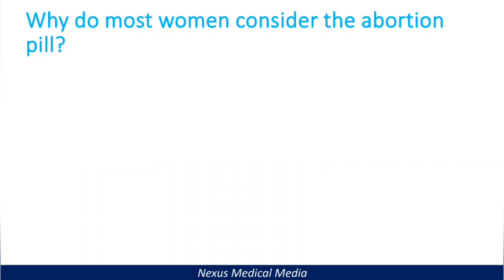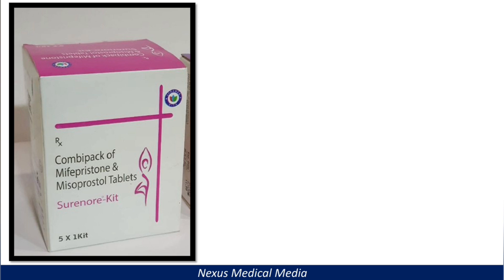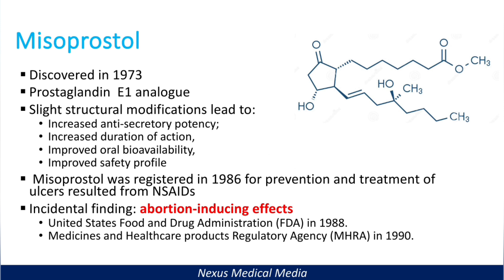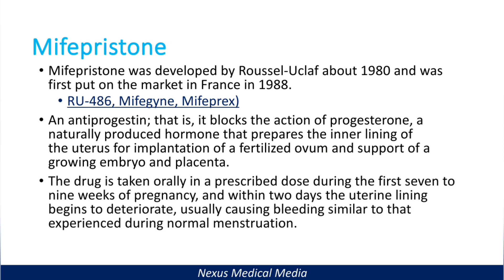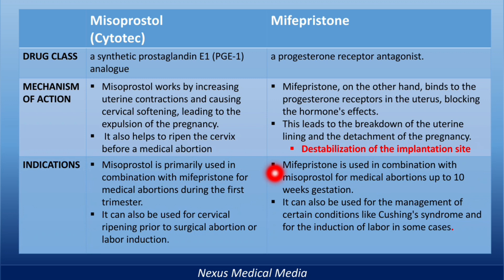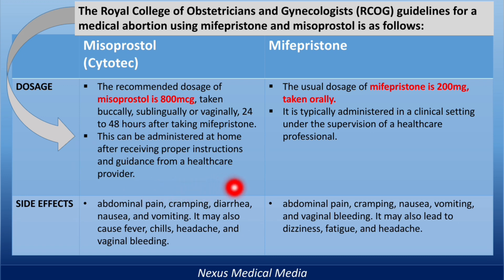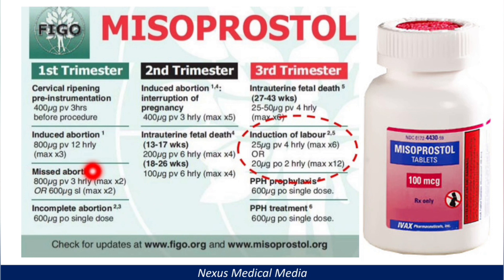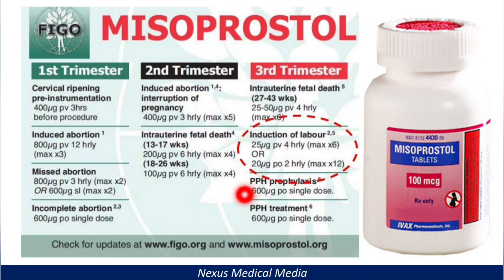Misoprostol vs Mifepristone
The use of Misoprostol and Mifepristone in obstetrics